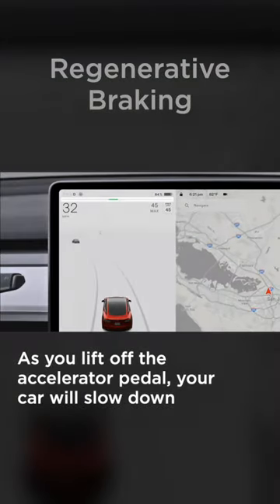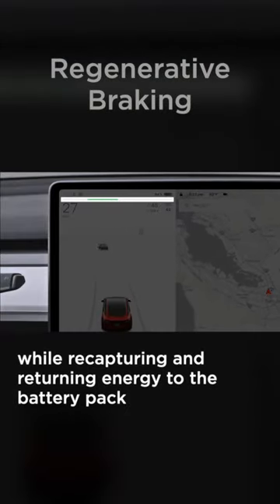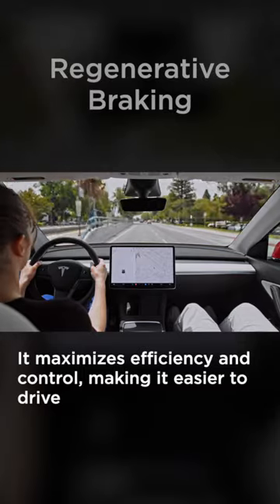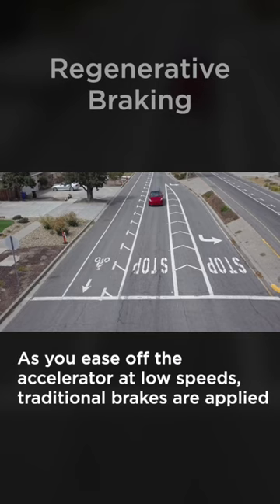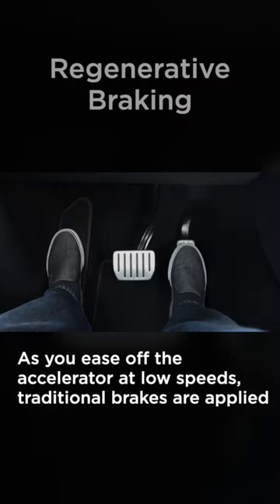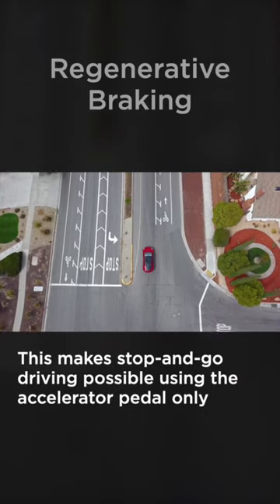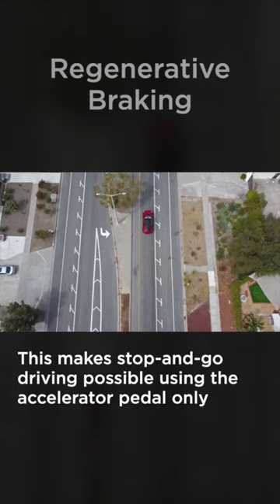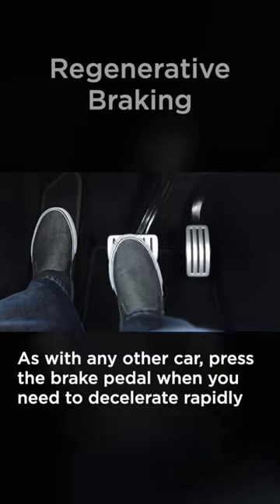Regenerative Braking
Slow down and recapture energy as you lift off the accelerator pedal